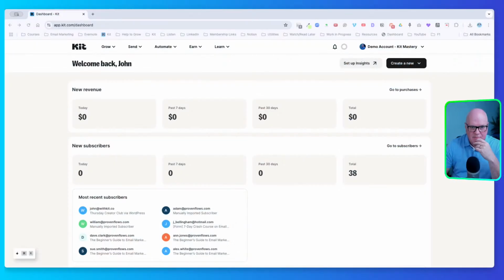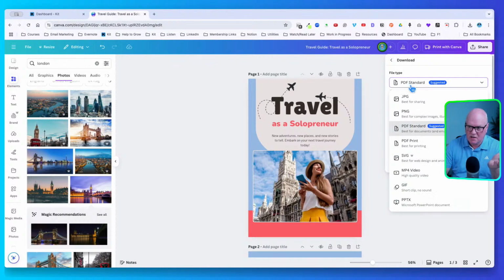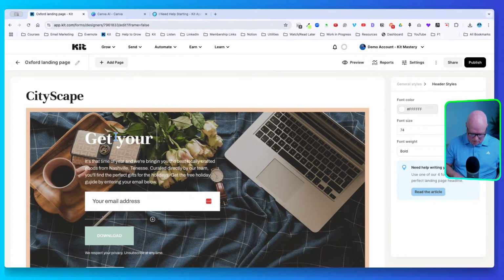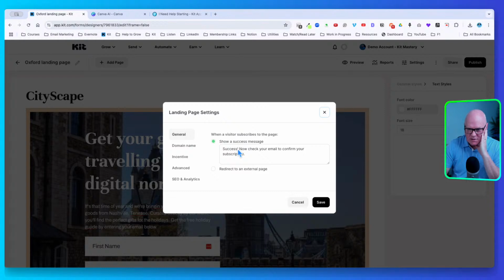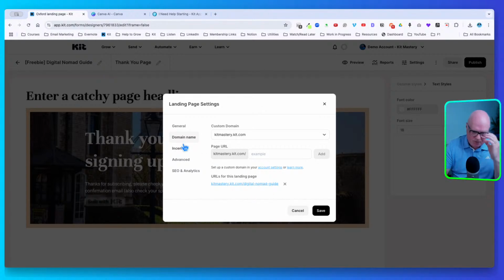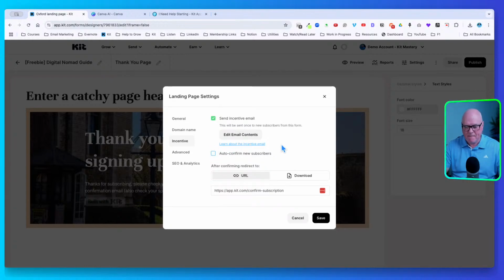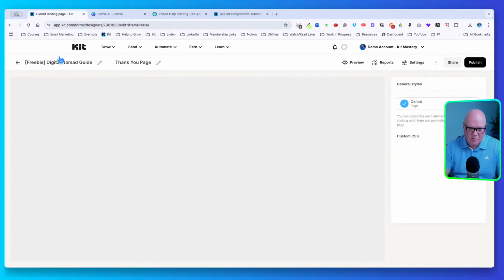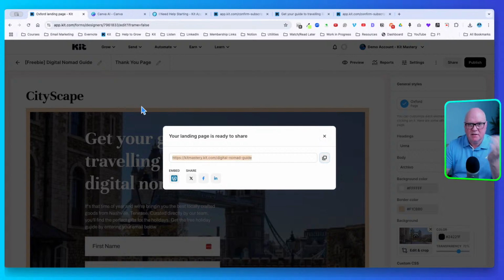How to create your first landing page in Kit.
In this ‘live’ stream, I show you how to create your first landing page using the Kit email marketing platform, together with how to create a simple downloadable PDF document using Canva.

👇⚡️ *Ways to accelerate your progress with email marketing and Kit.*

🔥 Watch this free playlist to discover how to complete the basic functions needed to start collecting your first subscribers and sending them your first email, using Kit.

✅ Book a review of your Kit system, including a custom-written report and a recorded video with on-screen commentary:

👋 Hi, I'm John and I make videos to help solo biz owners discover the opportunities in email marketing, using Kit.

I’m a Kit Approved Expert, and I teach my customers how to design, build, and launch their ideal email-first marketing systems using Kit (formerly ConvertKit).